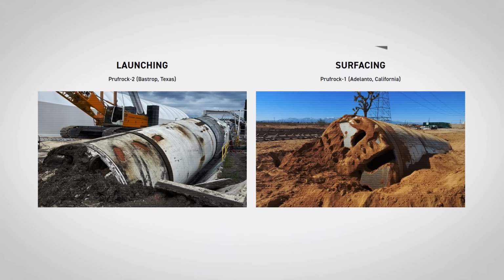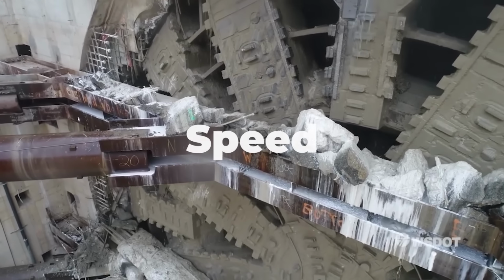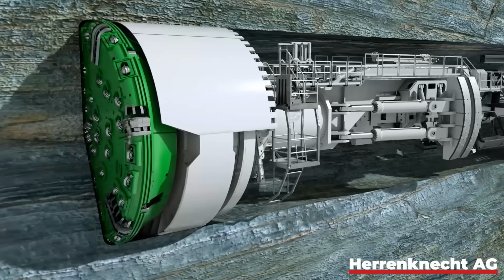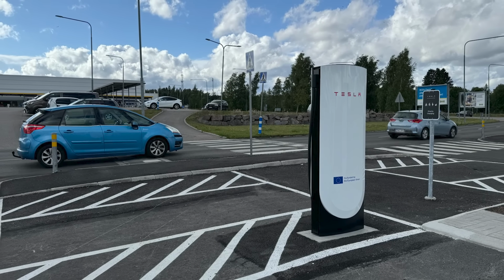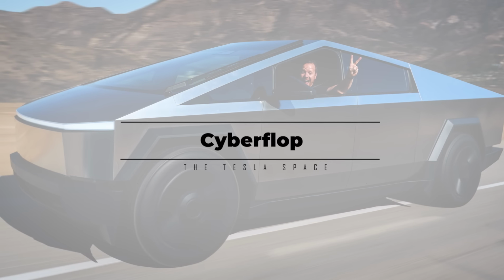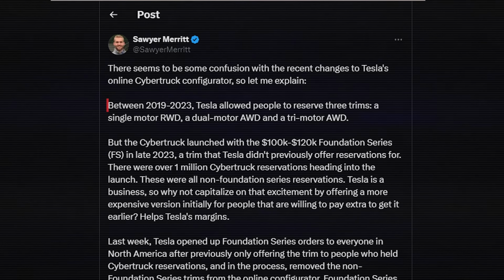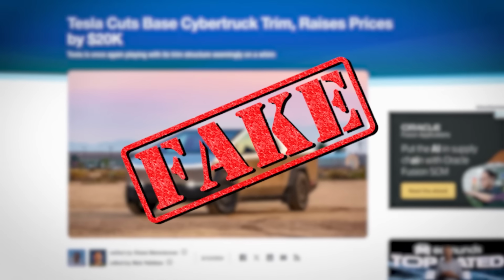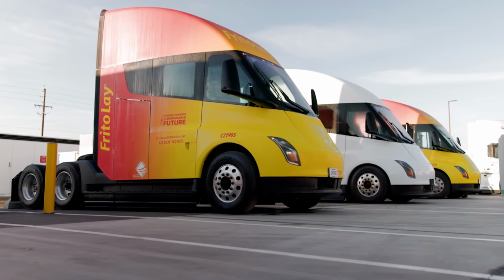The Boring Company Reveals Major New Update!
Last video: Tesla Just Solved The 4680 Battery Problem